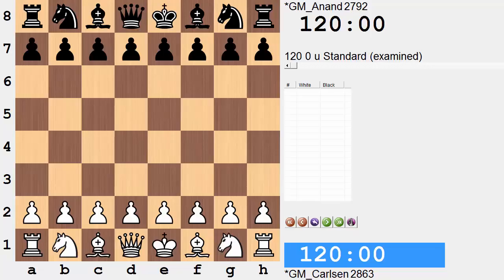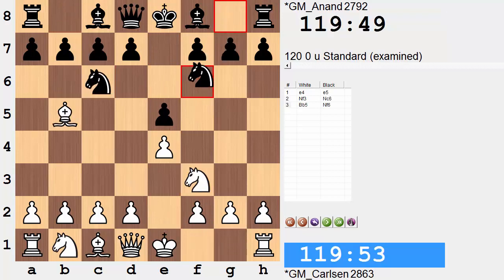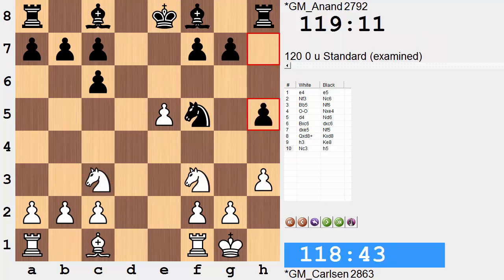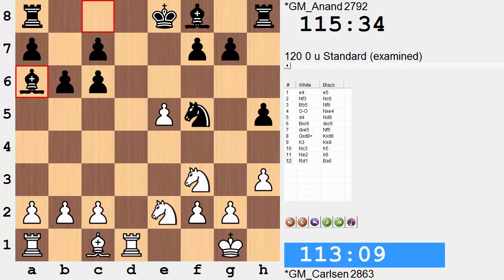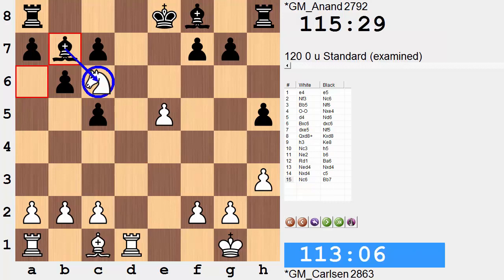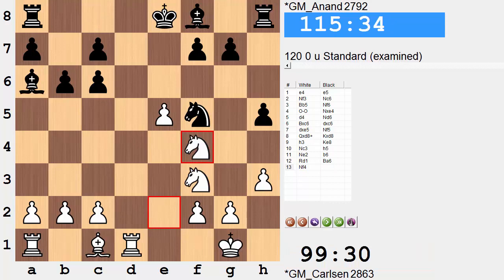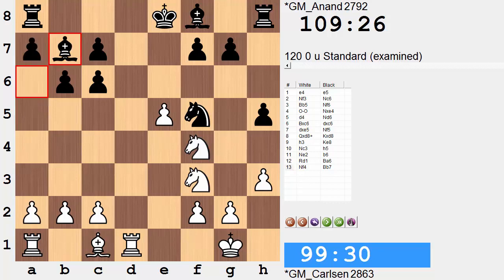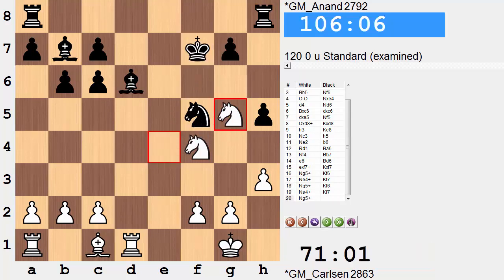Magnus Carlsen vs Viswanathan Anand | 2014 World Chess Championship | Game 9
This is game 9 from the 2014 World Chess Championship match between defending champion Magnus Carlsen of Norway, and challenger Viswanathan Anand of India. Game 9, if not the shortest game (time-wise) in world chess championship history, is certainly one of the shortest chess games ever in world chess championship history. This world chess championship match (rematch), held in Sochi, Russia, is historic. It's the first time that the same two opponents have met in consecutive World Chess Championship matches since Garry Kasparov and Anatoly Karpov from the 1980's. The World Chess Championship 2014 between Carlsen and Anand is a best of 12-game match; the first player to earn 6.5 points will become the World Chess Champion.  Magnus Carlsen has 4.5 points and Viswanathan Anand has 3.5 points going into game 9.

Pgn:
[Event "World Chapionship 2014"]
[Site "Sochi, Russia"]
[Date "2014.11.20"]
[Round "9"]
[White "*GM_Carlsen"]
[Black "*GM_Anand"]
[Result "1/2-1/2"]
[WhiteElo "2863"]
[BlackElo "2792"]
[Opening "Ruy Lopez: Berlin defense, open variation"]
[ECO "C67"]
[NIC "RL.07"]
[Time "08:03:26"]
[TimeControl "7200+0"]

1. e4 e5 2. Nf3 Nc6 3. Bb5 Nf6 4. O-O Nxe4 5. d4 Nd6 6. Bxc6 dxc6 7. dxe5 Nf5 8. Qxd8+ Kxd8 9. h3 Ke8 10. Nc3 h5 11. Ne2 b6 12. Rd1 Ba6 13. Nf4 Bb7 14. e6 Bd6 15. exf7+ Kxf7 16. Ng5+ Kf6 17. Ne4+ Kf7 18. Ng5+ Kf6 19. Ne4+ Kf7 20. Ng5+ {Game drawn} 1/2-1/2